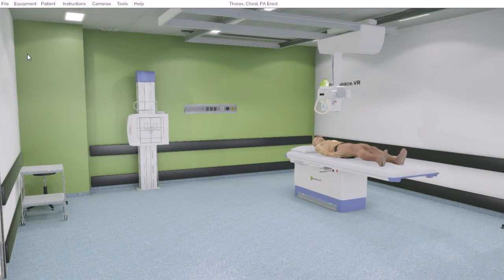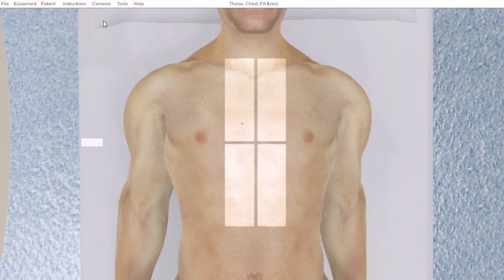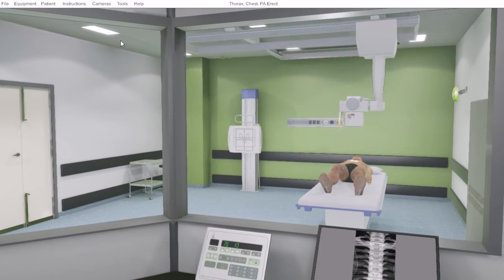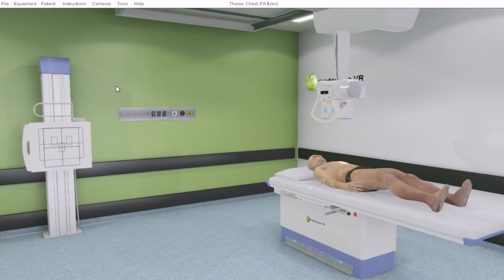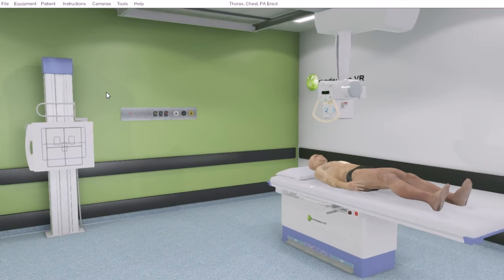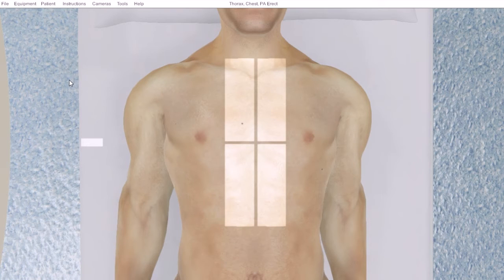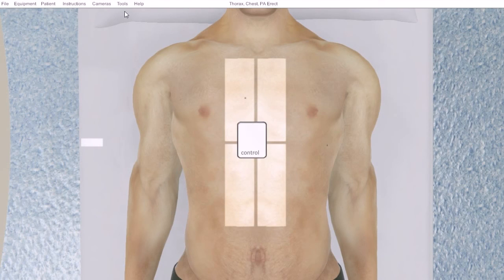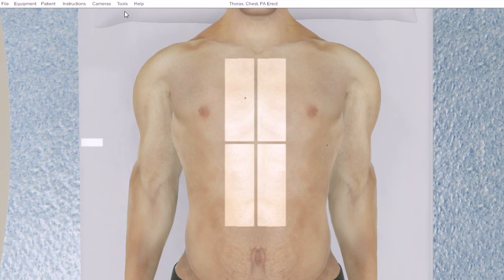4 0 XR Tutorial Changing Views, Navigating and Skeleton View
MedspaceXR tutorial 4.0 - This tutorial covers how to navigate around the medspaceXR 3D environment, how to change views using hot-keys and switching to 'Skeleton' view